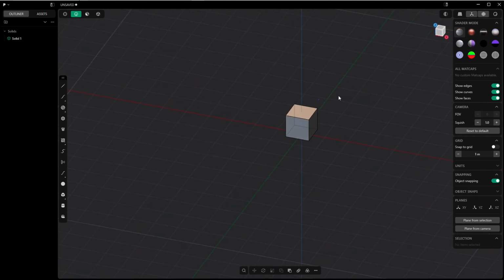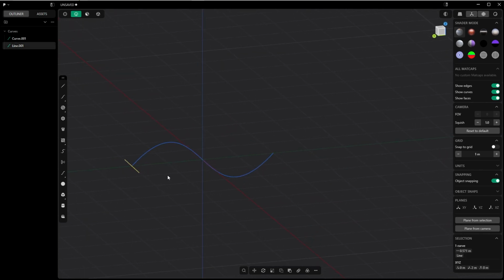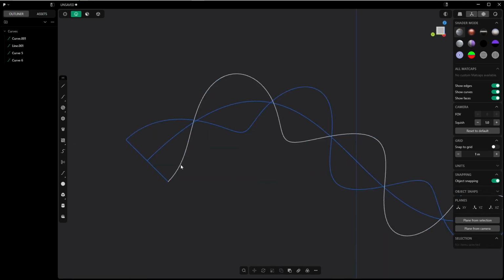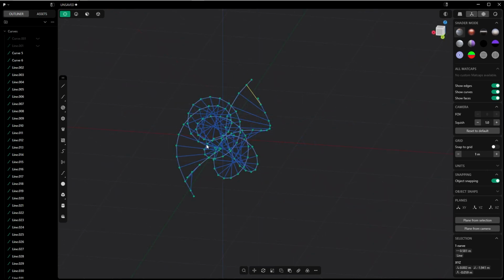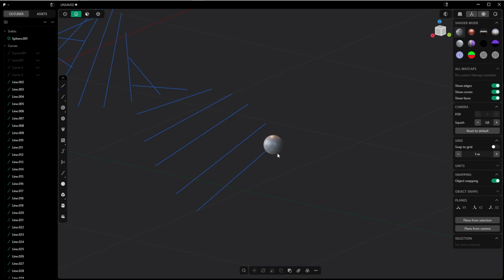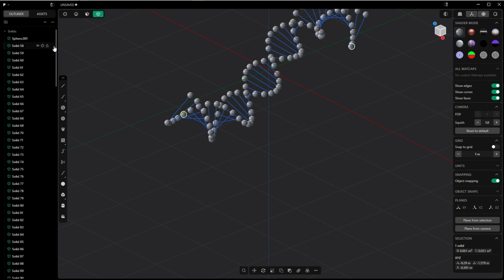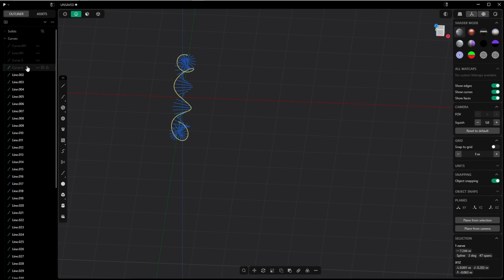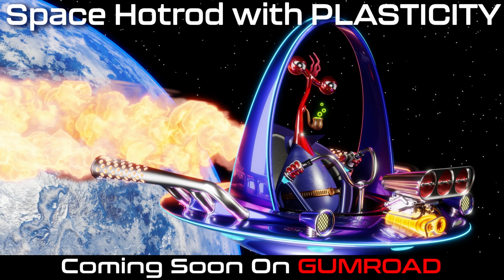CAD Modeling a DNA Molecule with Plasticity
In this video, we'll model a DNA molecule from scratch with Plasticity.

_*LINKS & RESOURCES*_